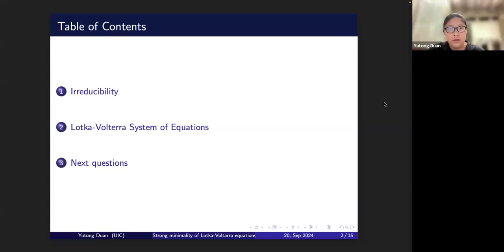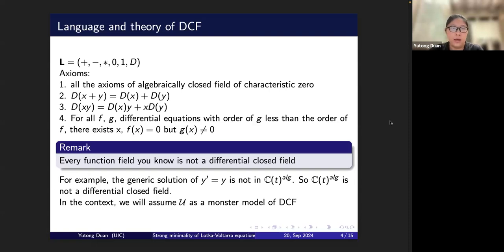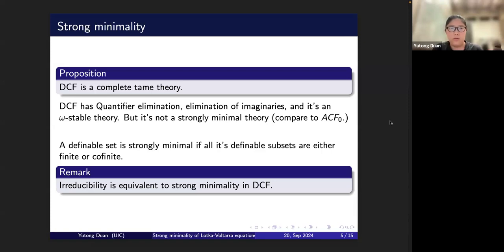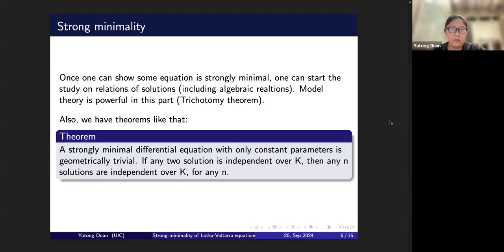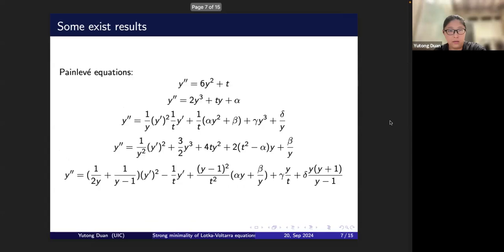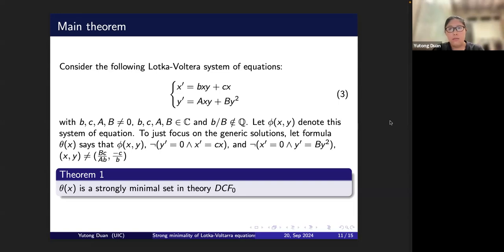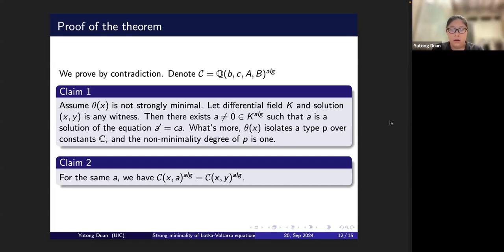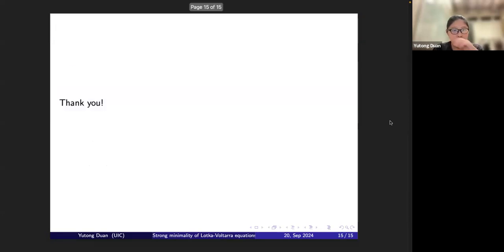Yutong Duan at Pitt AWM Student Seminar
Talk by Yutong Duan, PhD student at the University of Illinois Chicago, Illinois, titled "How to prove strong minimality of Lotka Volterra (lv6) equation", delivered at AWM Pitt Grad Seminar on September 20, 2024.